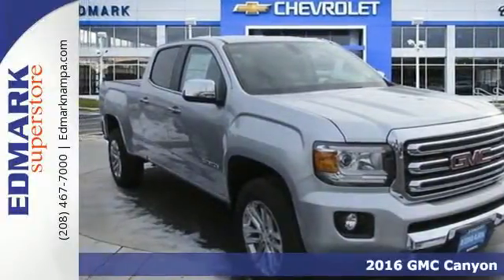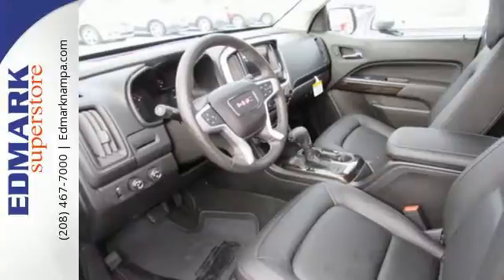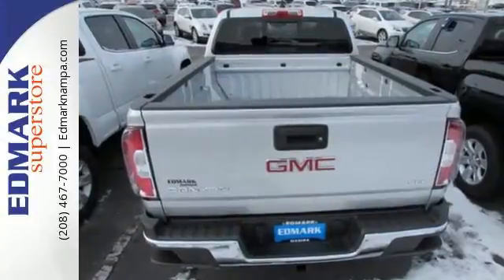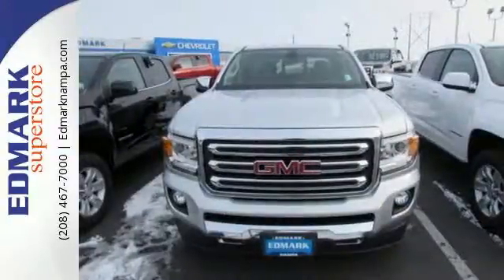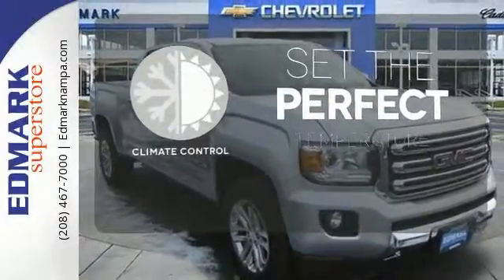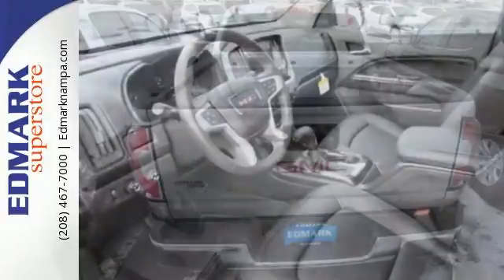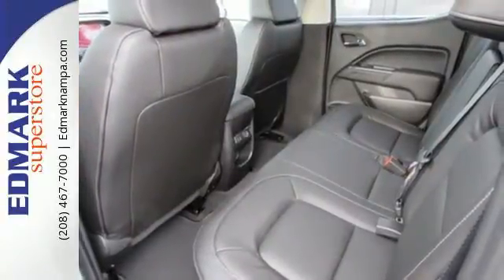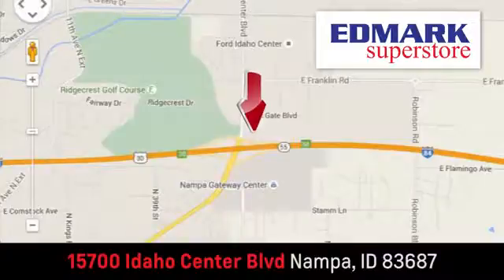2016 GMC Canyon Boise ID Nampa, ID #460300 - SOLD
Year: 2016
Make: GMC
Model: Canyon
Trim: 4WD SLT
Engine: 6 Cyl. 3.6L
Transmission: Automatic
Color: Quicksilver Metallic
Interior: JET BLACK
Stock #: 460300
VIN: 1GTG6DE3XG1184651
T If you've been looking for the perfect 2016 GMC Canyon, then stop your search right here. This is the ideal truck that is certain to fit your needs. Don't get stuck in the mudholes of life. 4WD power delivery means you get traction whenever you need it. This Canyon is nicely equipped with features such as 4WD.

Address:
15700 Idaho Center Blvd